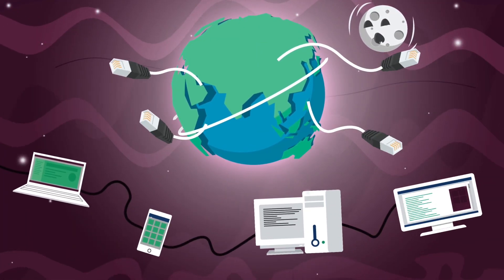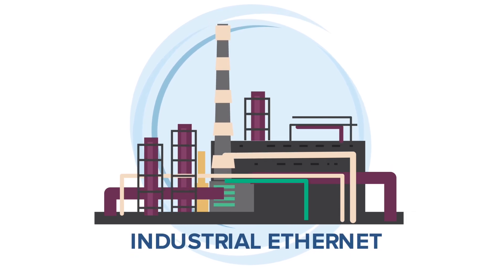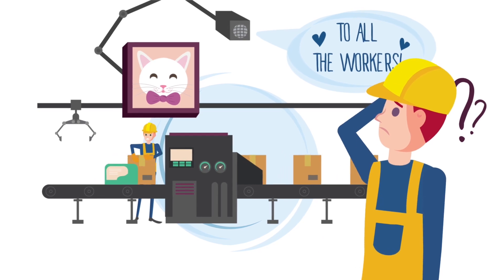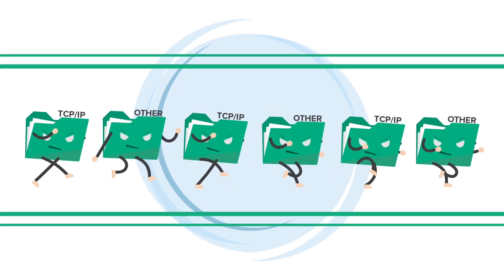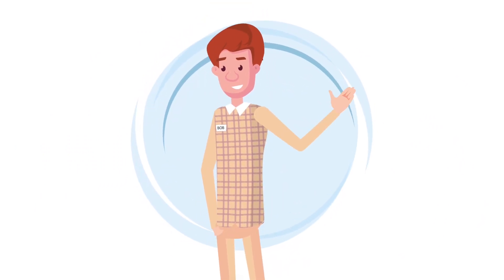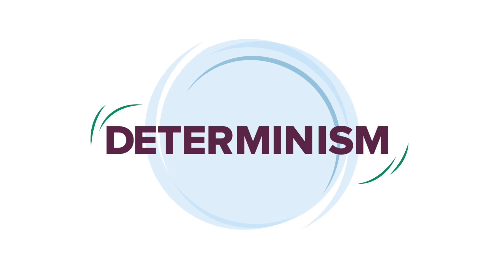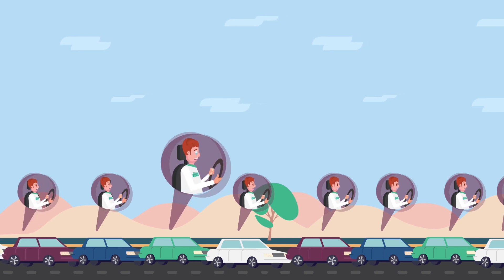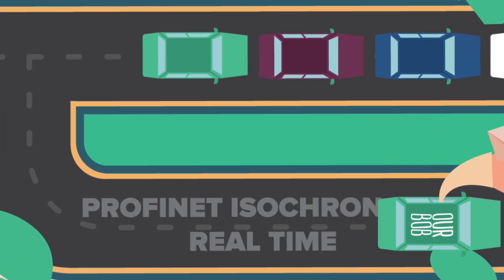PROFINET Introduction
This video is about what PROFINET is and how it works. It explains core PROFINET concepts in a fun and didactic way for beginners that need an introduction to the technology. Enjoy!

For an in-depth PROFINET overview, explore our Top Resources ✅